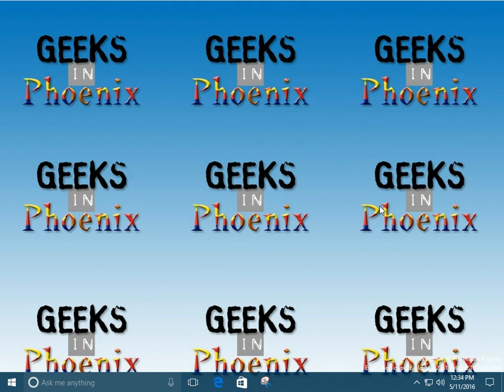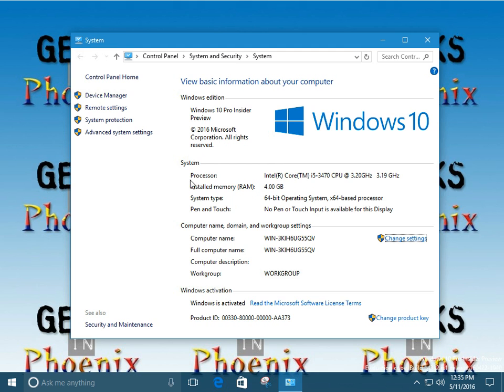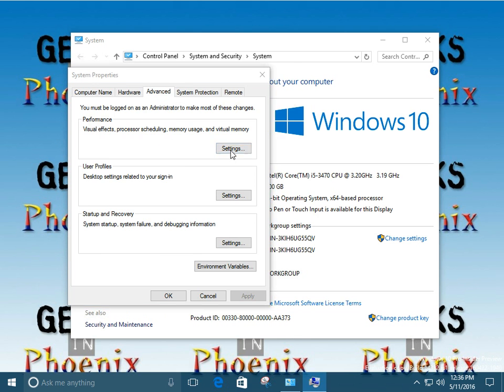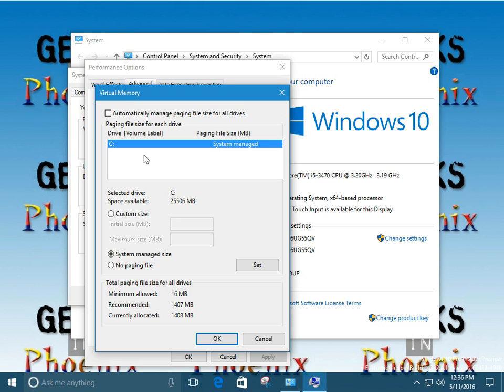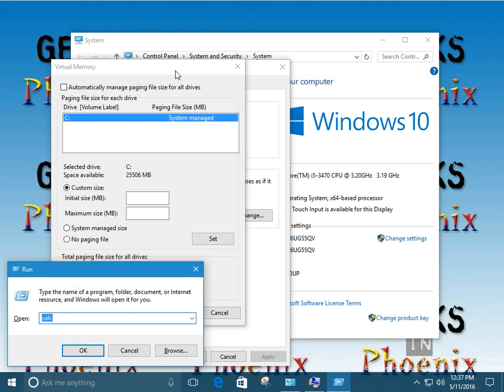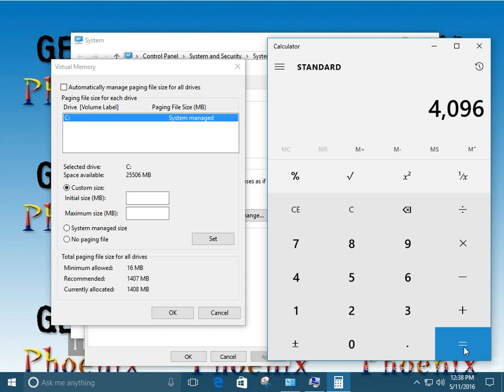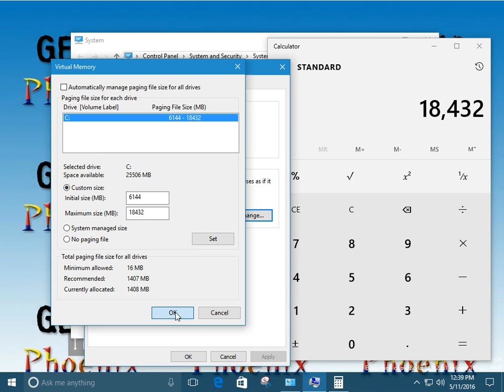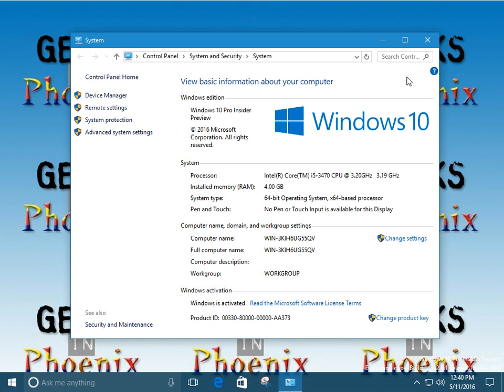How to manage Windows 10 Virtual Memory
In this video, I show how to manage the Windows 10 Virtual Memory for better system performance. Check out the full article with the formula for calculating the correct pagefile size at Geeks in Phoenix.